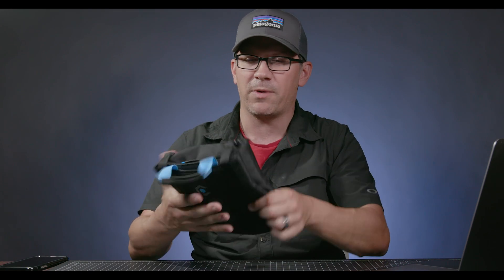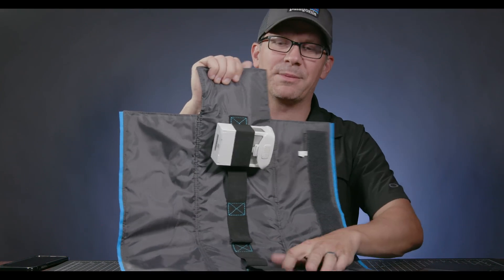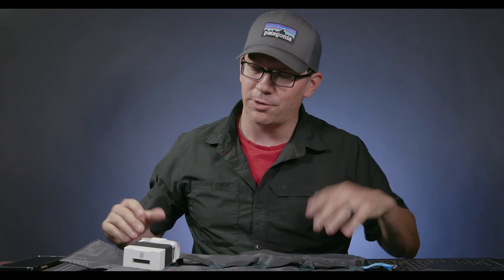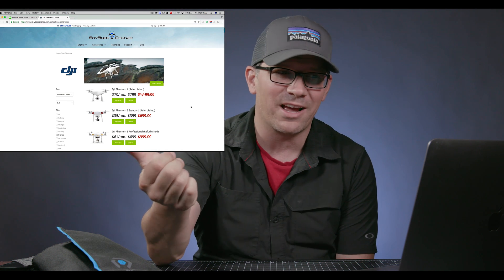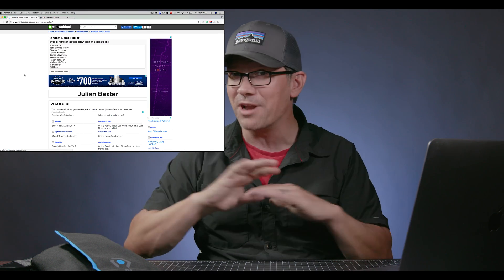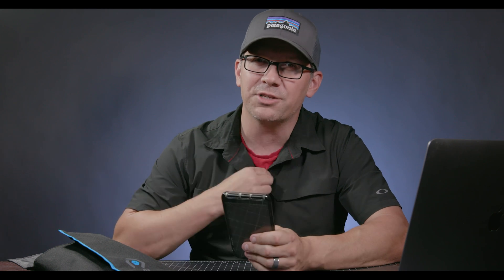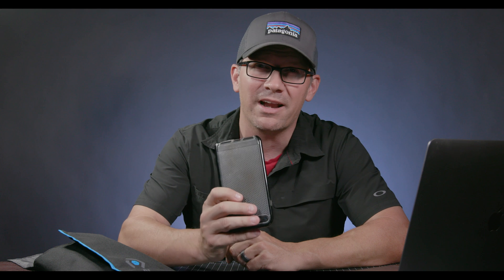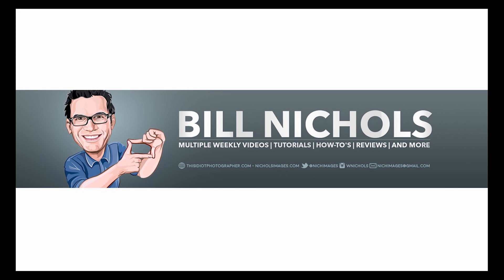Drone Pilot Ground School Giveaway # 2 - Casepro battery sleeve - dji phantom 4 discount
Today I am giving away a CasePro Battery wrap that I got from SkyBoss Drones.  This battery wrap fits 5 batteries and is a great way to protect your Drone / UAS Batteries.

Congratulations Julian Baxter on winning !  Send me your info and I will get this CasePro Battery Wrap out to you ASAP!

I went through the course and got a 96% on my test.  I think this is the best resource online to become a licensed UAS Pilot

When you click on the link to enroll it will show the price as $299 but when you go to checkout you will see the $50 discount applied.

Also in the news today, SkyBoss Drones is having a sale of Refurb DJI Phantom drones and  you can pick up a DJI Phantom 4 on discount for just $799!